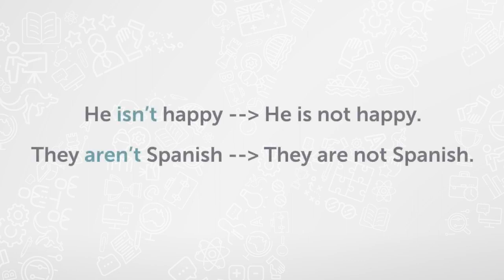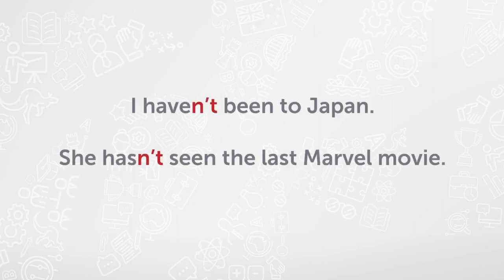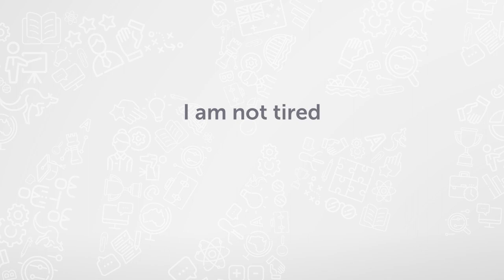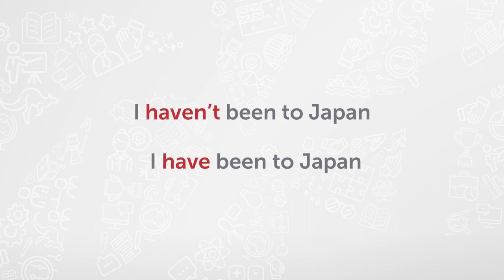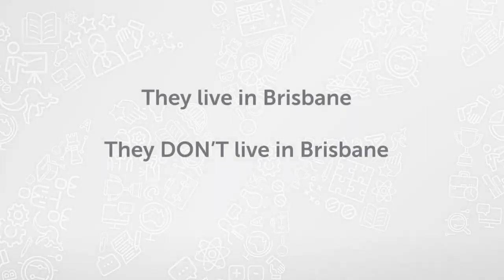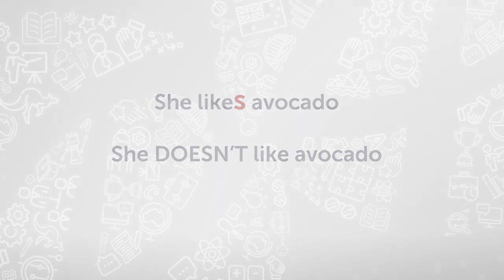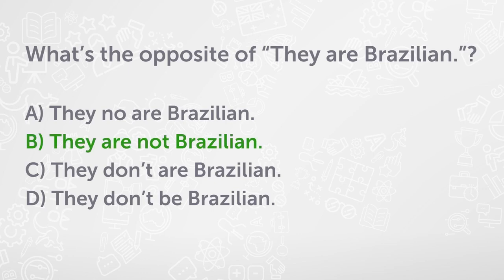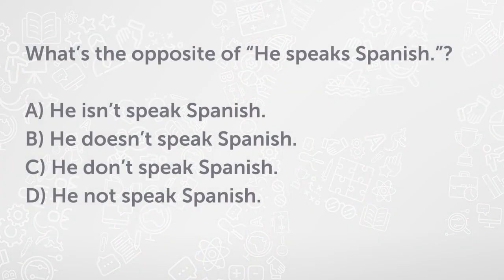Confused about DON'T - DOESN'T - ISN'T ?! Watch this video!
What do we say when we want to say “no” in English? Is it no? or not? “don’t”, “doesn’t”, “haven’t”… arrrgh! So confusing, right?! Watch this video to learn all about it!